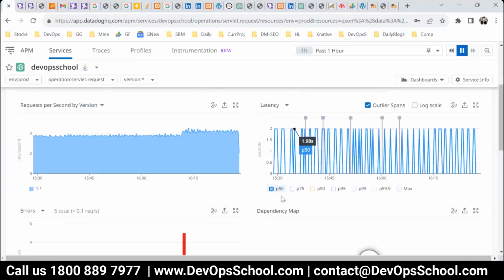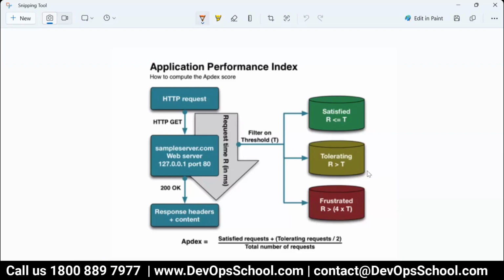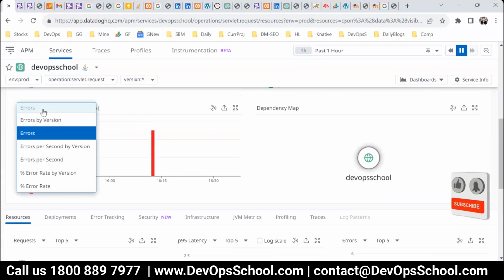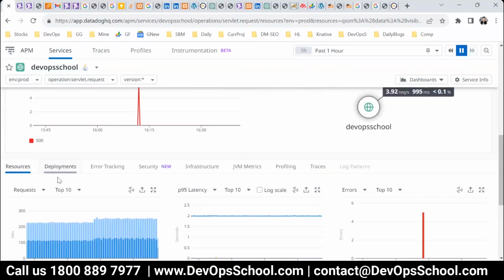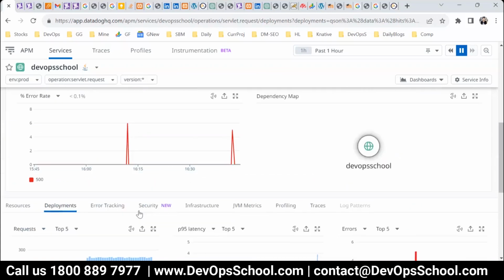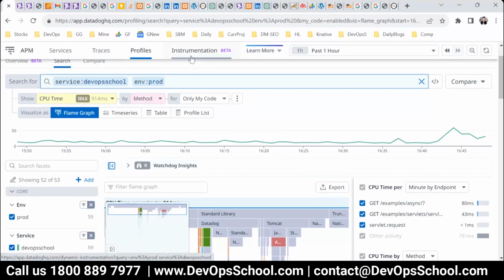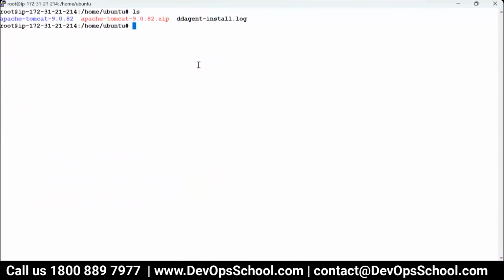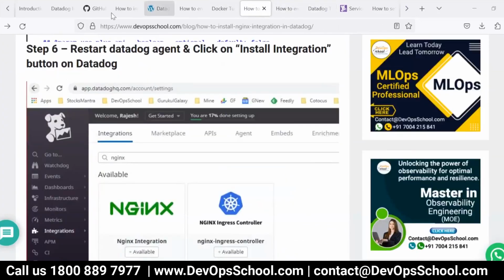Datadog Training | Part - 15